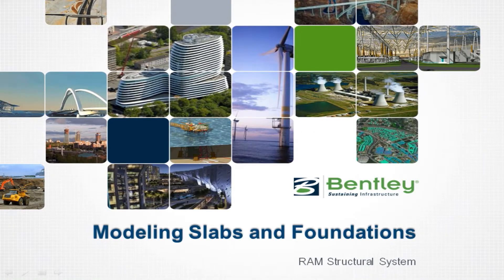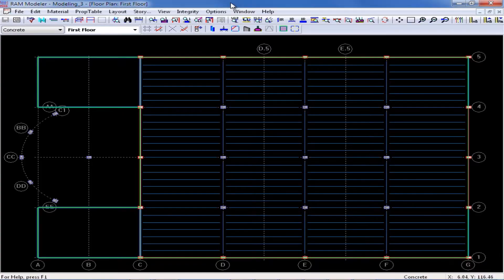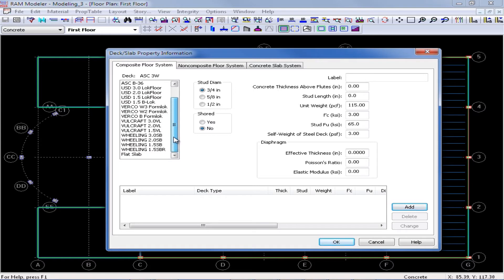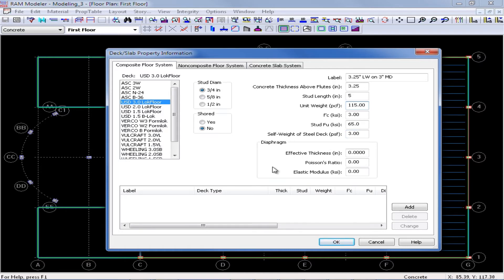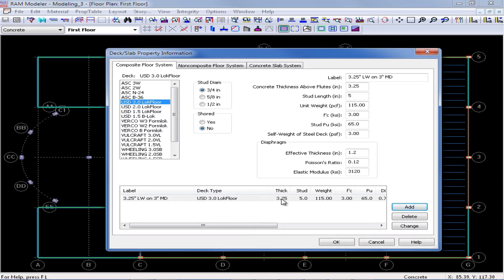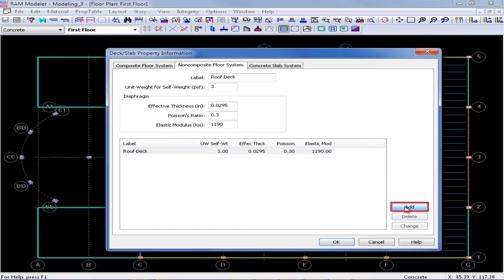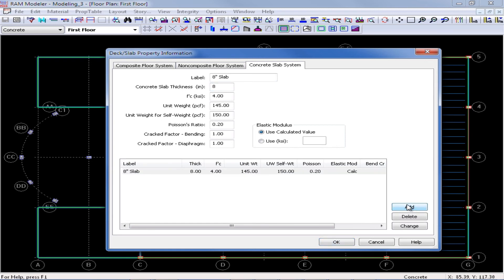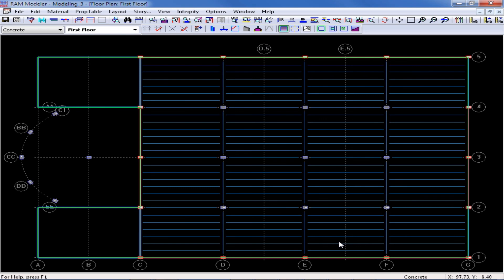Defining Slab and Deck Properties in RAM Structural System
In this video, you will learn how to define slab and deck properties in RAM Structural System.